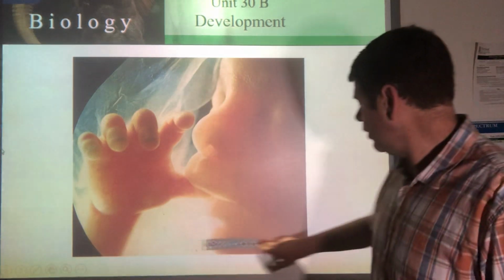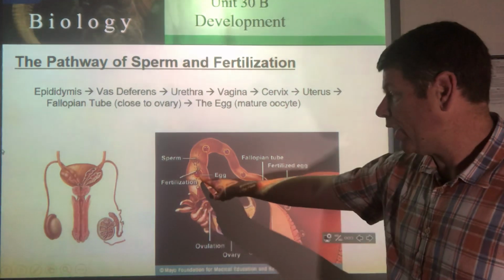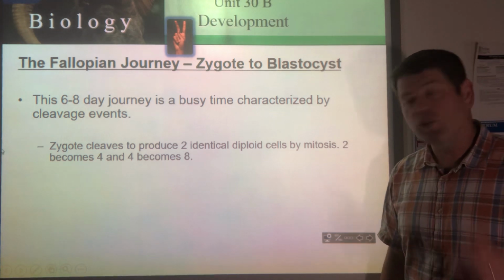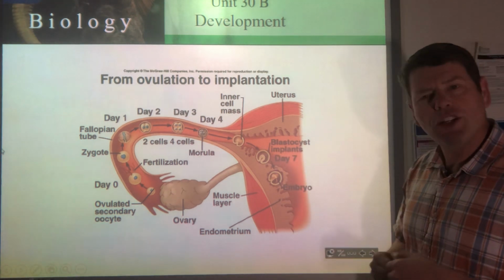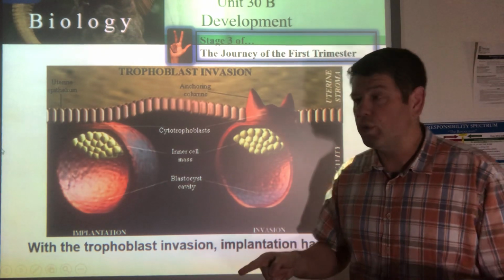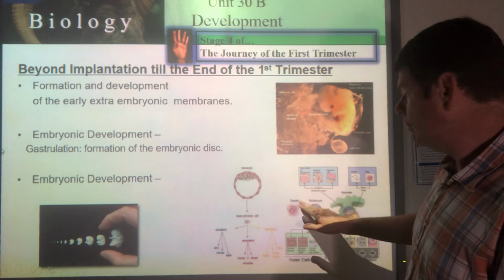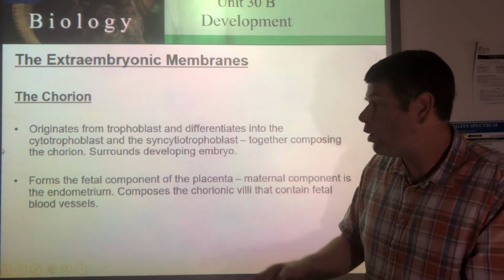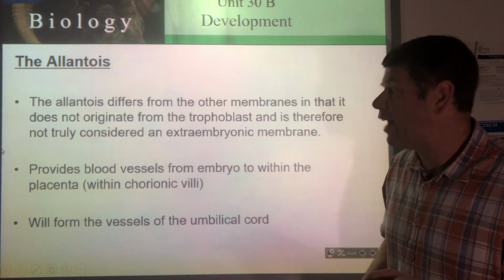Apr 6/20 Baby Development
This covers p. 24-32 of the notes.